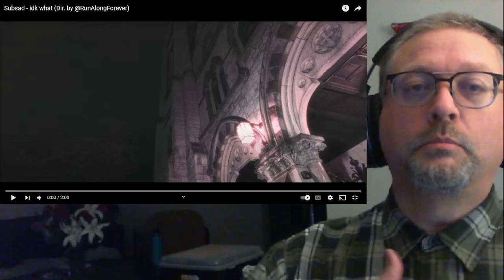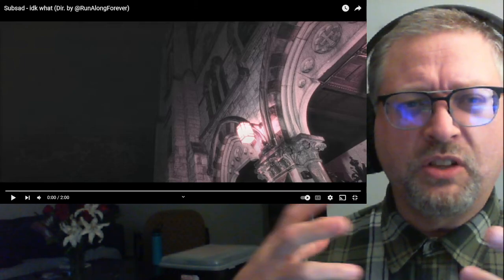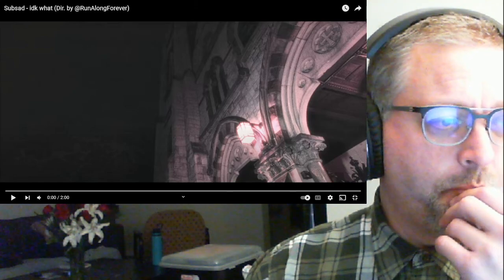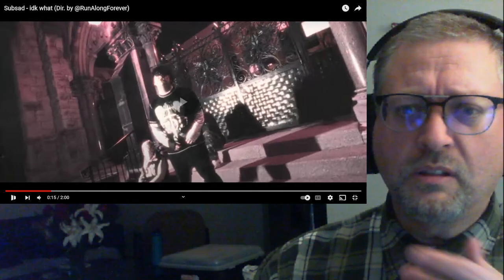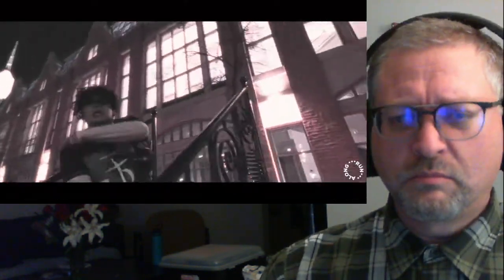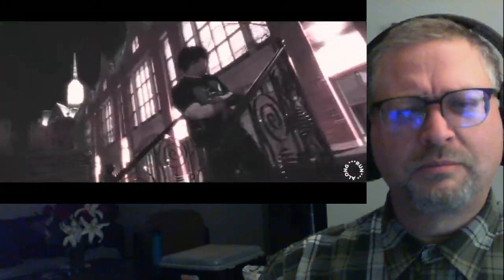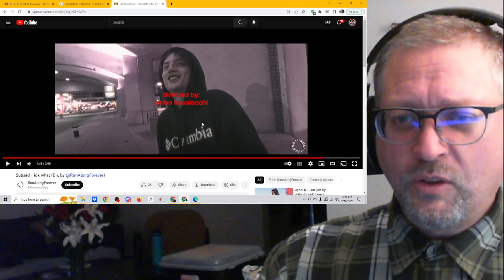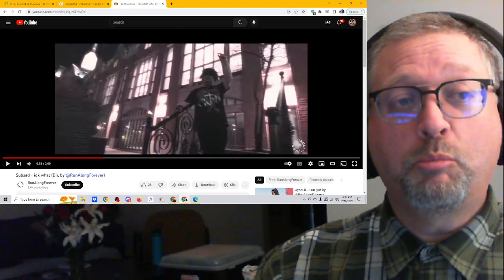"idk what" by subsad